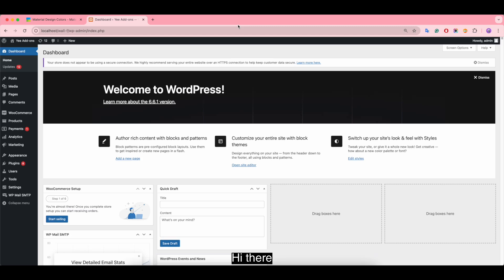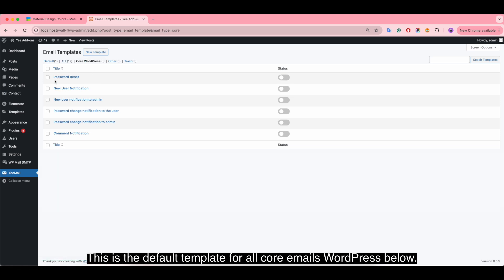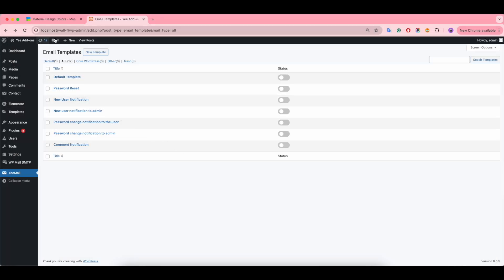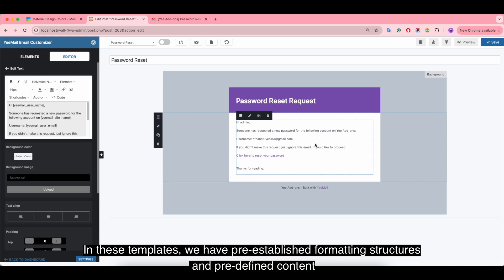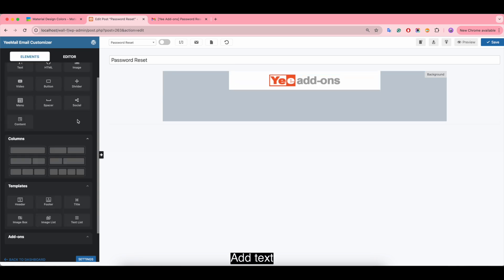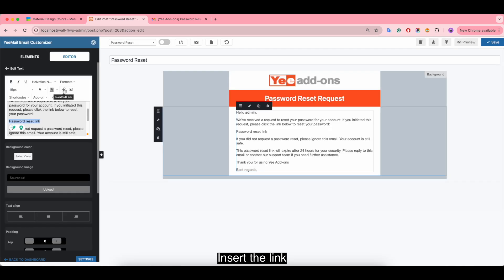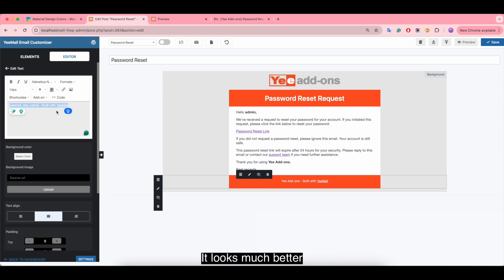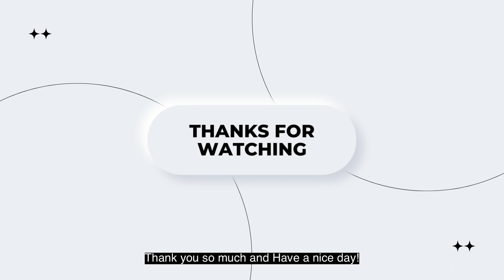How To Customize WordPress Email Templates for Free?| Email Customizer for WordPress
The Email Customizer plugin for WordPress allows you to customize the design and content of emails sent from your WordPress site regardless of which third-party WordPress plugin or integration utilizes the built-in email functionality of WordPress. This includes emails sent for password resets and new user registrations...

The goal would be to allow you to fully brand and personalize the email notifications according to your website's requirements. This helps create a more polished and professional email communication that aligns with your brand and provides a better experience for the user.

Timestamp:
00:00 Intro
00:26 Install plugin
01:21 Some key points about the Default Template
02:38 Difference between WordPress native email and Default template
04:51 Customize Email Password Reset Template
07:04 Insert shortcodes
09:16 Preview Template
09:24 Send Test Email
10:17 Reset Template